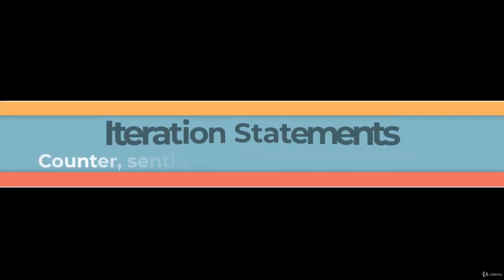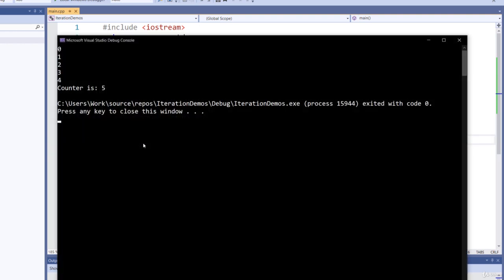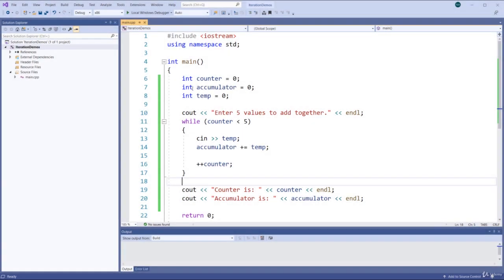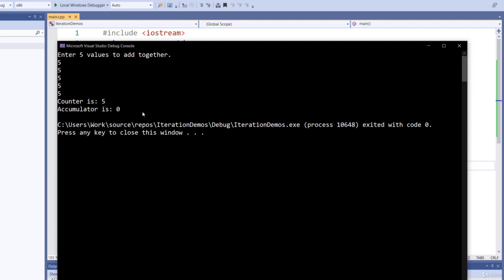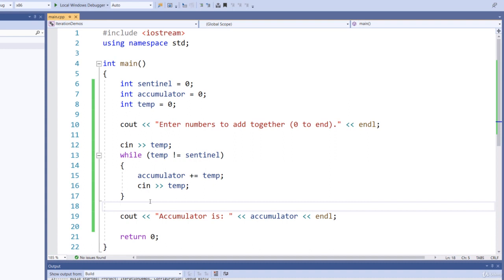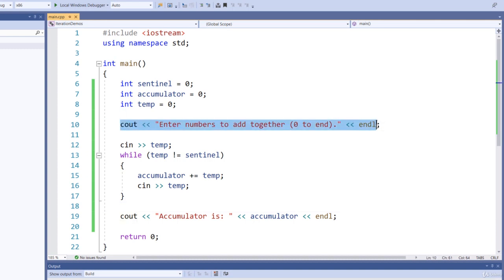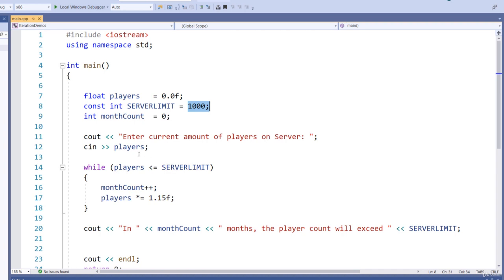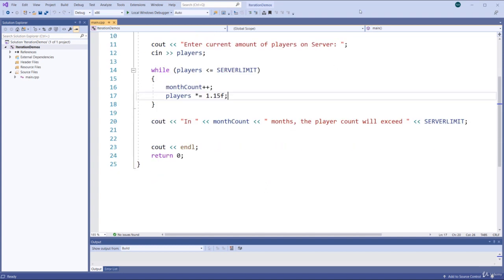3 Counter, Sentinel and Situation Driven Loops